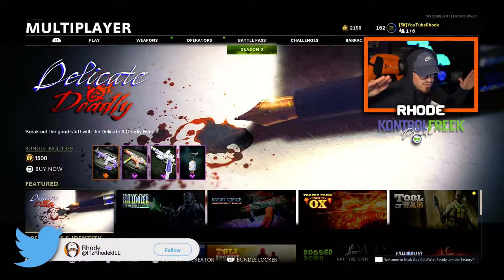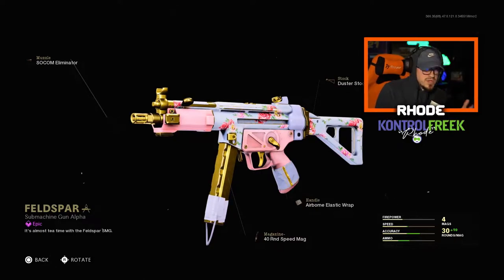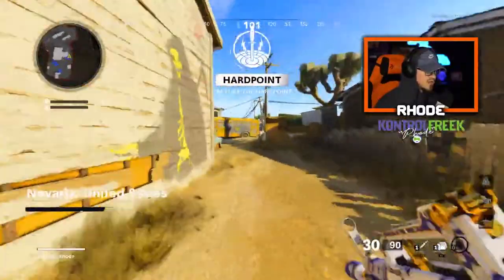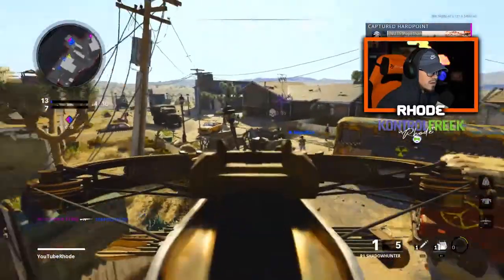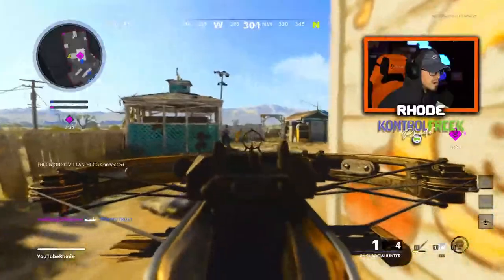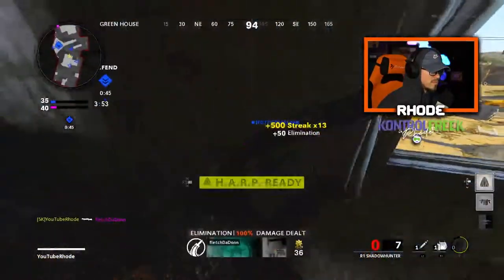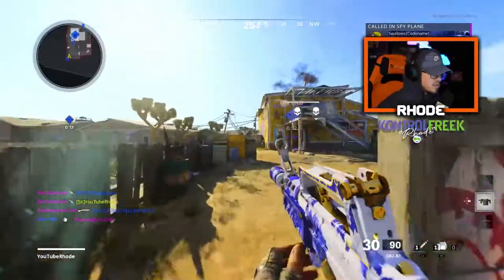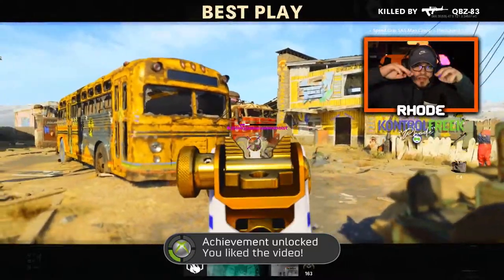NEW "PORCELAIN" QBZ in COLD WAR! (DELICATE and DEADLY BUNDLE) COLD WAR SEASON 2 BUNDLES!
PORCELAIN QBZ in COLD WAR and WARZONE! SEASON 2 COLD WAR BUNDLES! DELICATE and DEADLY BUNDLE in COLD WAR!

My videos mainly consist of:
~ Warzone
~ New Updates